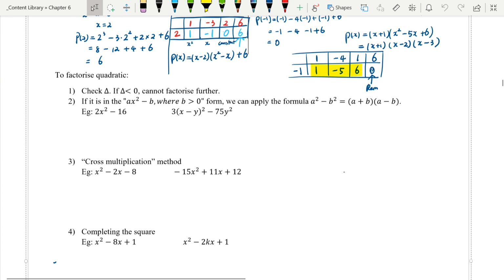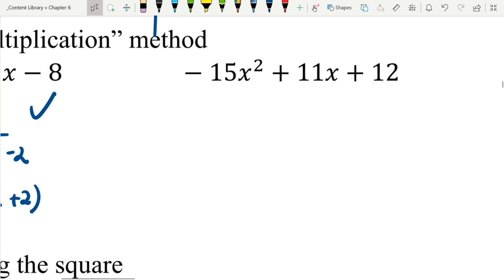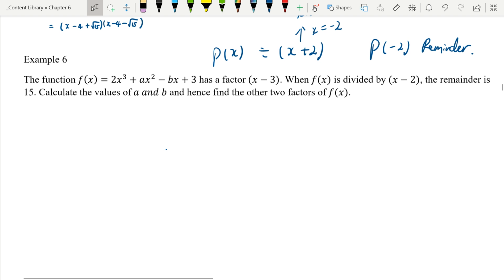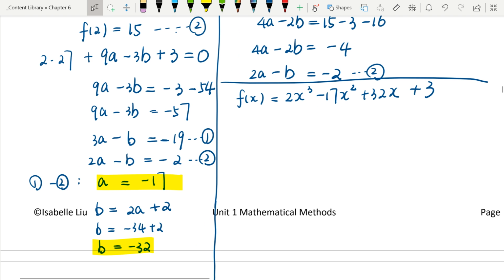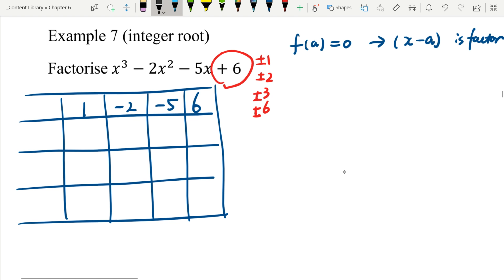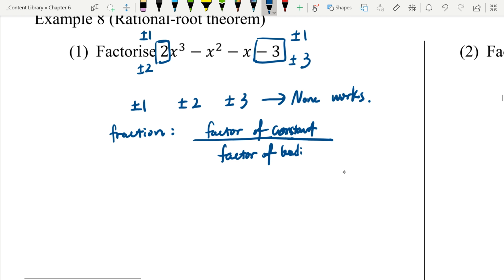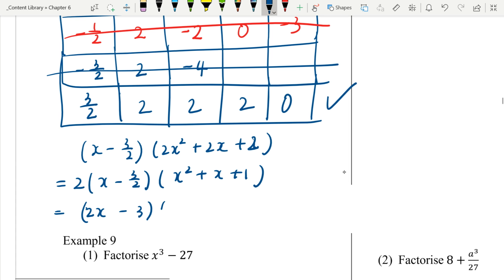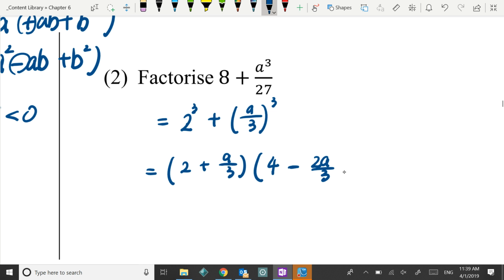Year 11 Topic 4 Lesson 4